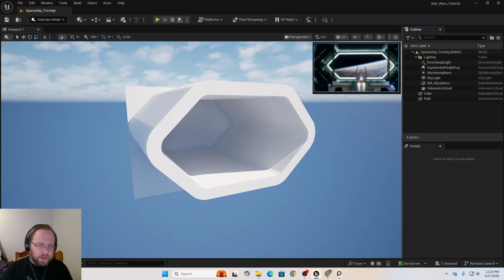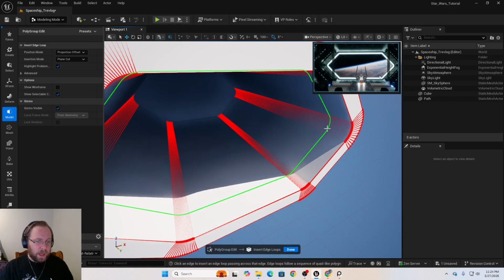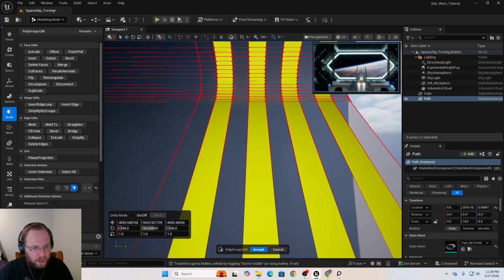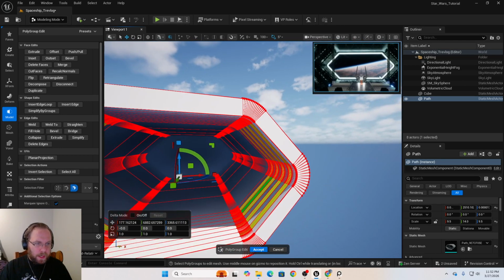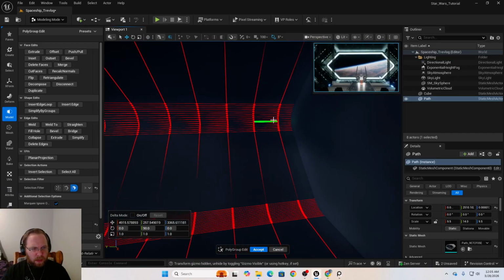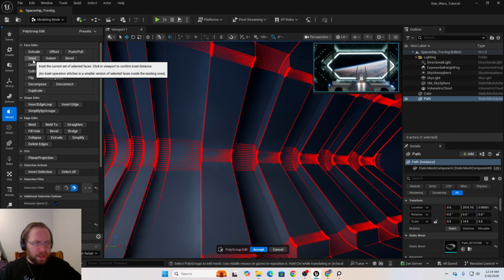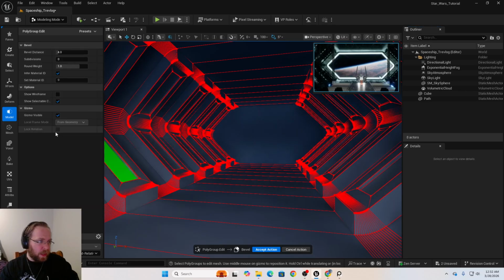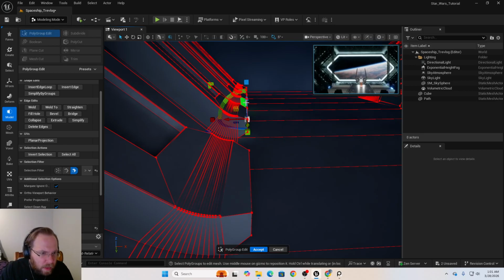The Trev' Log: Episode 4 (Advanced Modeling Tools)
The Trev’ Log is my autodocumentary of becoming a game developer. As a father of four kids and a working professional, I’m already very busy, but I have a game that I want to make, so I’m going to make it, by Jove! In my 30s, I let “busyness” stop me, but I won’t let fear or justifications stop me in my 40s.

If you’re interested in being part of this journey, I’d love to have you along as a viewer or as someone with thoughts and ideas to share. I’ll be taking what I learn from videos that I’m watching and applying it. Sources and links to educational material will always be linked at the bottom. As my know-how increases, I’ll branch out independently. And if you have ideas that will help me, I’m all ears. Let’s do this thing!

Bad Decisions Studio: Unreal Engine 5 Beginner Tutorial Part 4: Modeling Tools Advanced